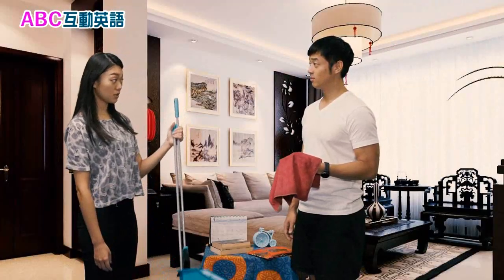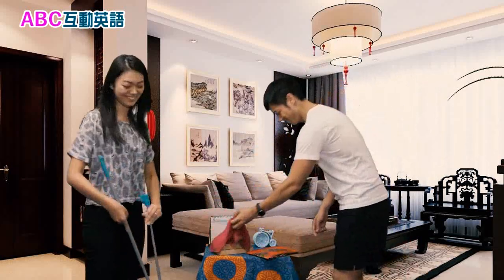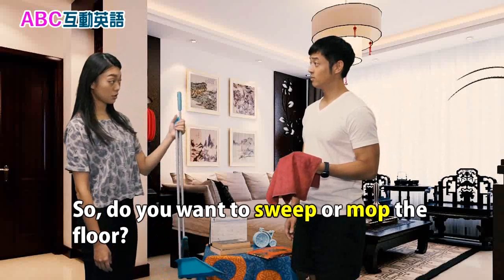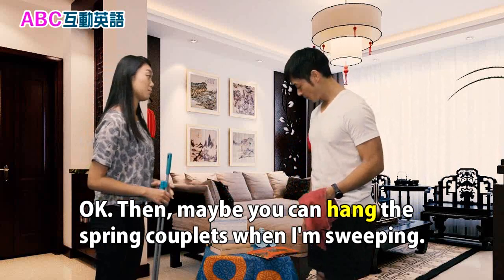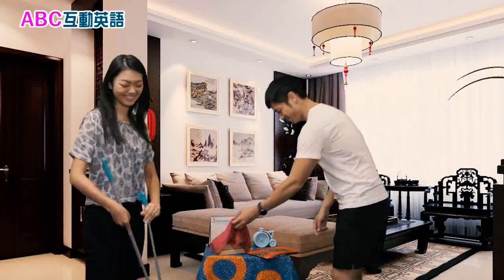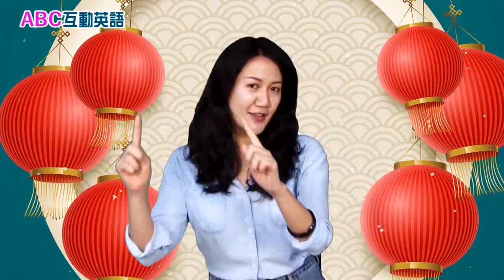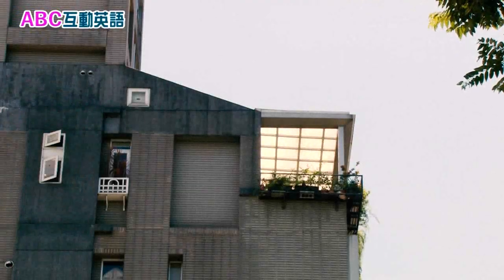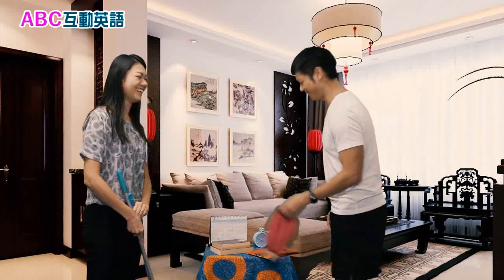2020年1月 Unit 5-1 活用ABC《歡歡喜喜過新年！ A》